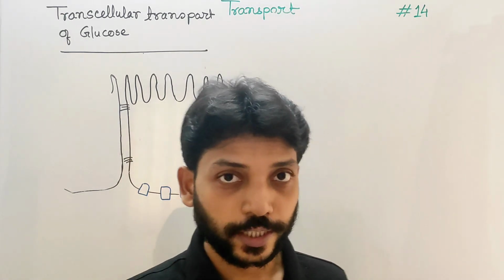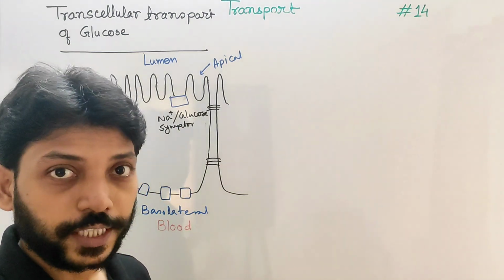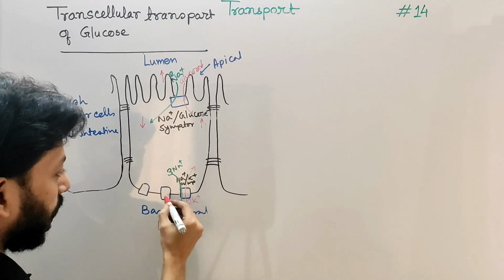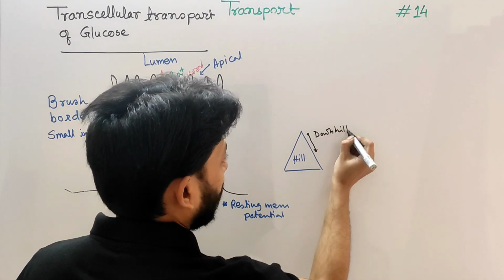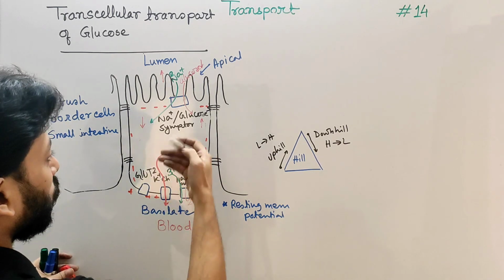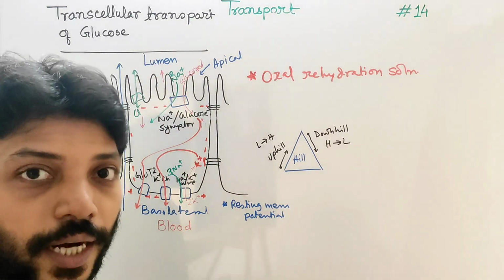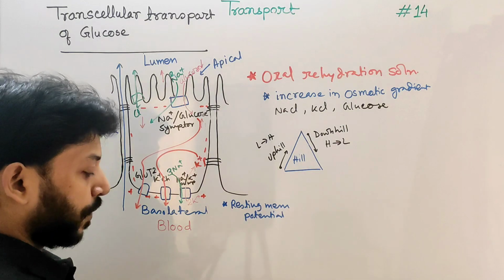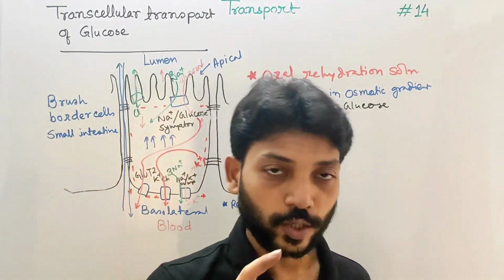Transcellular Transport of Glucose: Brush border cells lining the Small intestine